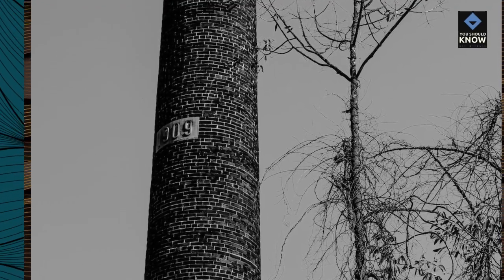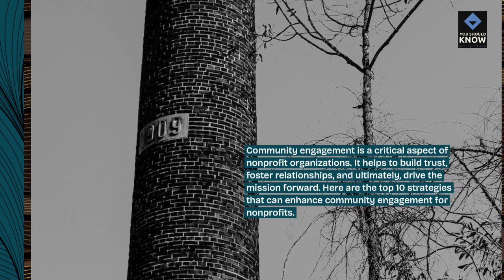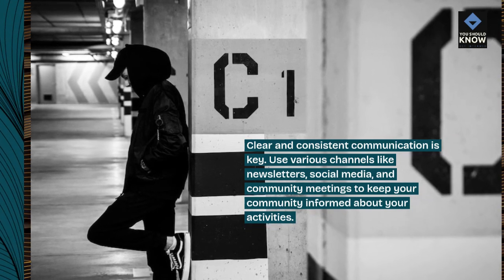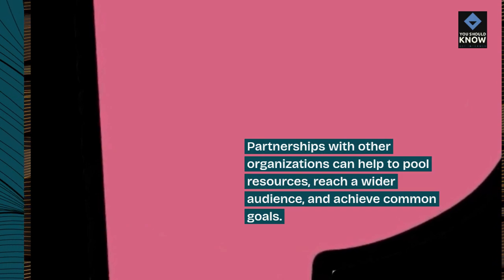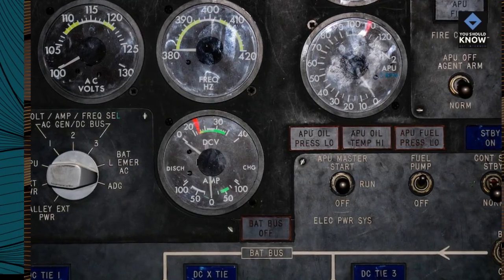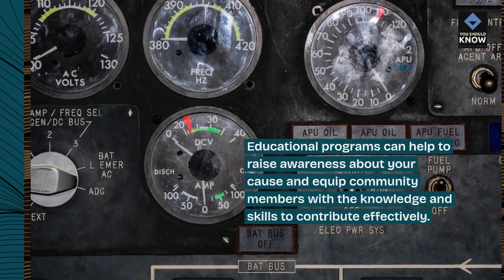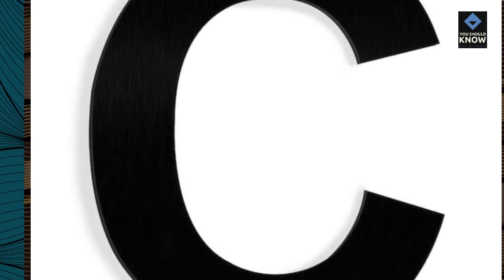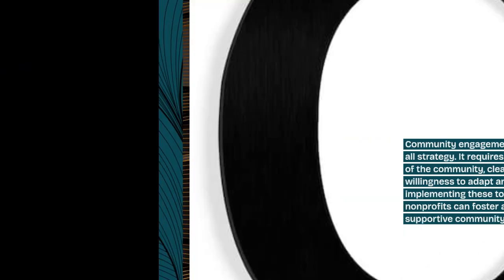Top 10 Community Engagement Strategies for Nonprofits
Enhance your nonprofit's impact and involvement within the community with these proven strategies for effective community engagement. From forming partnerships to leveraging social media, learn how to connect with your audience and mobilize support for your cause.